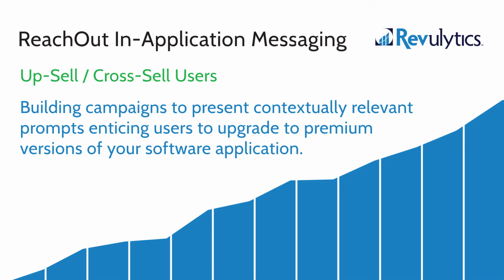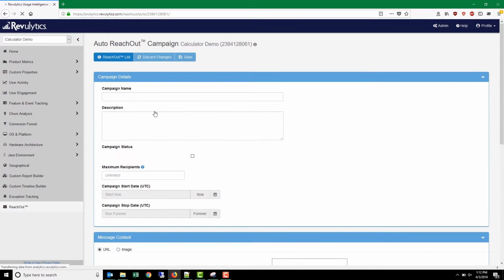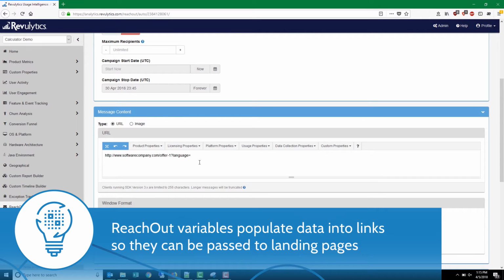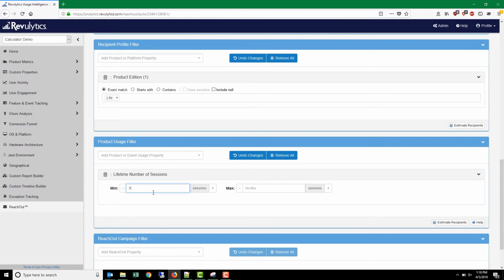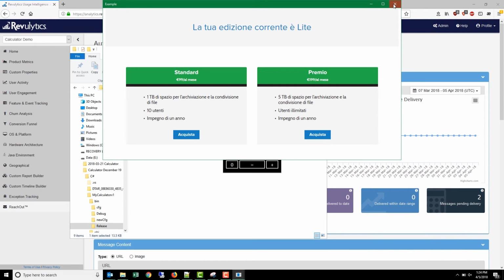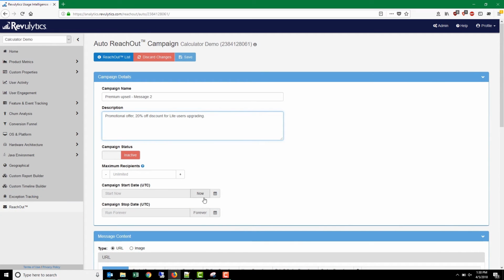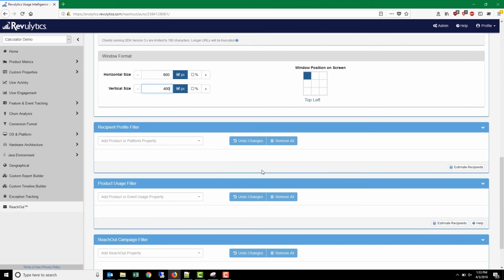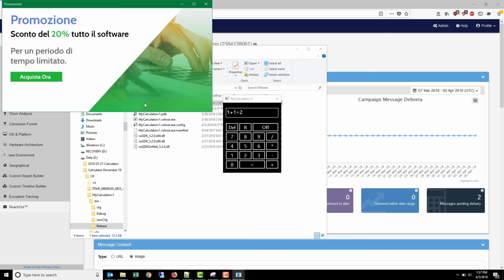Up-Sell and Cross-Sell with In-Application Messaging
This video shows how a company can promote an up-sell opportunity to a premium edition by presenting a landing page through an Automatic Campaign pop-up in ReachOut. Adding in a second message to those that still meet the criteria but don’t convert on the first offer, we show how subsequent promotional or discount offers can potentially help conversions as well.